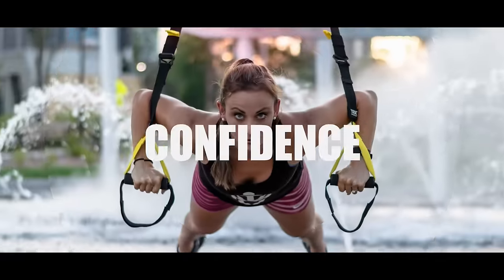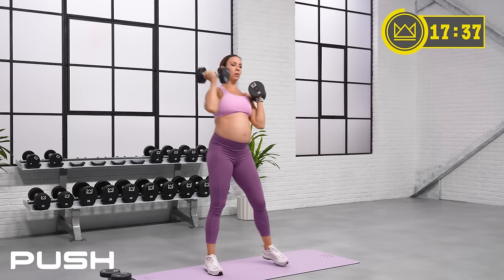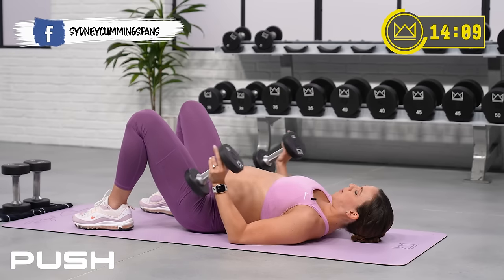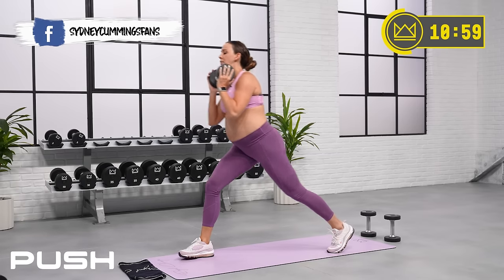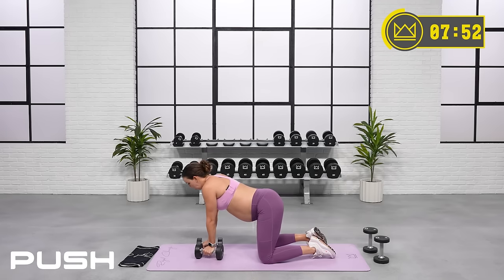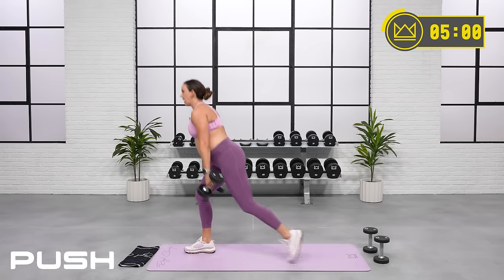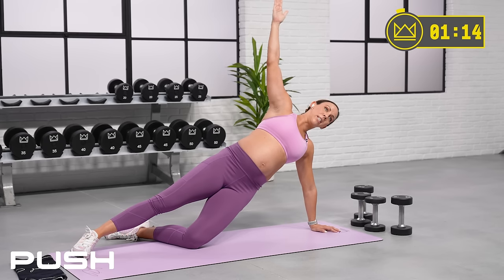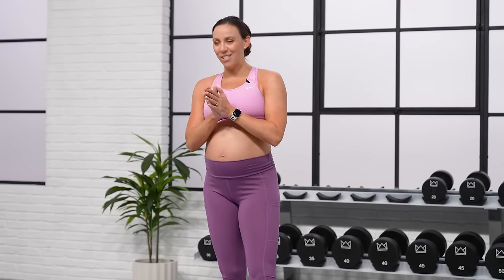20 Minute Full Body Burnout Workout | PUSH - Day 5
Welcome to your full body burnout workout! It's Day 5 of the PUSH program!
Before you're done, grab your calendar for our May program, PUSH!!!

Today I am 33 weeks pregnant and I'm so thankful to be able to rock this workout with you!

Today's workout is a full body workout where we will work through 13 exercises for 90 seconds of work. This workout was so much fun and I can't wait to see you pushing yourself through this one to start up a new month catered to full body strength!
I used anywhere from my 10 pound dumbbells up to my 15 pound dumbbells for this workout.
I also used my bench for some slight modifications and my jump rope!

Exercises:
1. Curl and Press
2. Alternating Shoulder Press
3. Chest Fly and Glute Bridge
4. Glute Bridges
5. Straight Arm Pull Over and Glute Abduction
6. Front Squats
7. Lunge and Press
8. Sumo Squats
9. Kneeling Rows
10. Alternating Hammer Curls
11. Reverse Lunges
12. Tricep Kickback and Single Leg Glute Kickback
13. Plank Finisher (2 MINUTES)

I'm so excited that we have finally launched our custom workout apparel line, Royal Change!

In this workout you are training with me, Sydney Cummings, owner of Royal Change and NASM Certified Personal Trainer and Fitness Nutrition Specialist. I am a fitness trainer in Charlotte, North Carolina and was a Division 1 athlete at West Virginia University where I was a national qualifying high jumper. I use my knowledge from my NASM certifications, bachelor’s degree, nursing school experience, and my elite athletic background to lead you through workouts designed to make you a stronger, more balanced athlete. My goal is to get you closer to your goals with each workout!